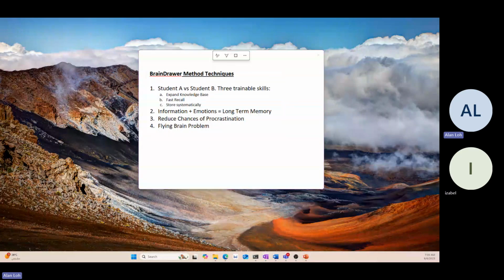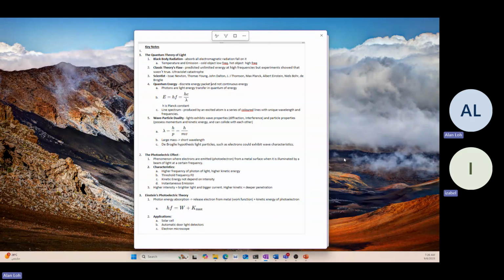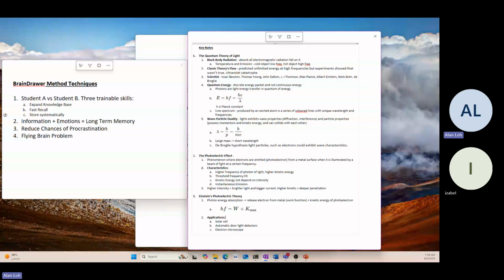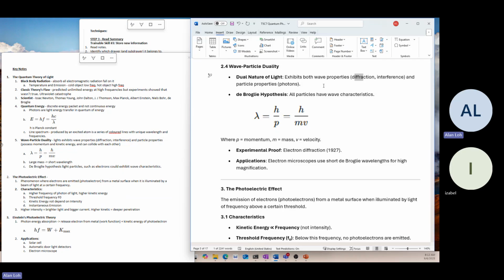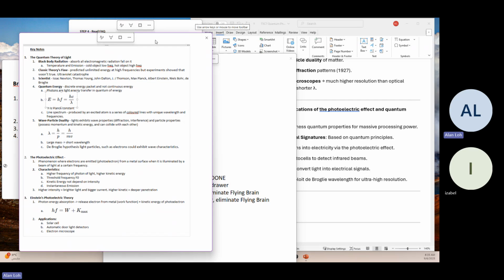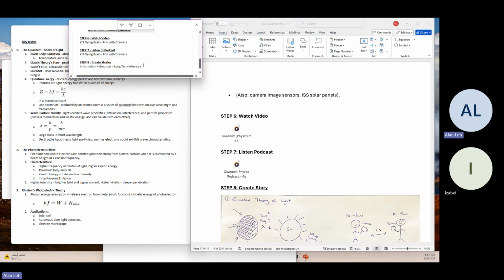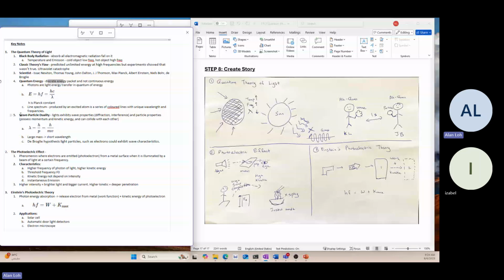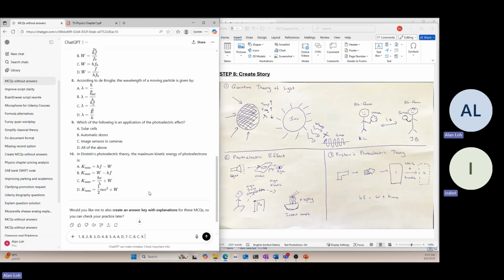BrainDrawer and Quantum Physics - 20250906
In this video, I introduce BrainDrawer, a study method I’ve refined for years and recently supercharged with AI. 🚀

👉 Part 1 (45 minutes): I break down the four main principles of BrainDrawer — a practical method that helps you organize knowledge, learn faster, and actually enjoy studying.

👉 Part 2 (2 hours): I put BrainDrawer to the test by teaching Quantum Physics using this method. If you can follow along and understand tough concepts in just 2 hours, you’ll see how powerful it is.

Whether you’re a student or just curious about learning smarter, this session will open your mind to a whole new way of studying.